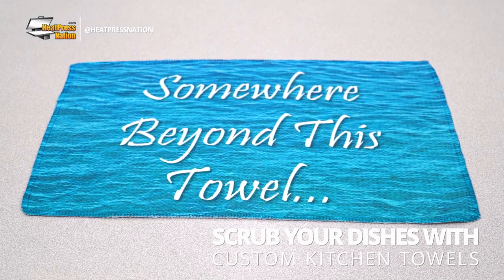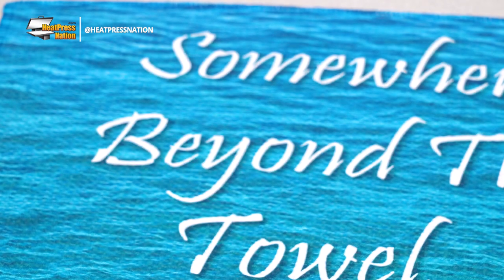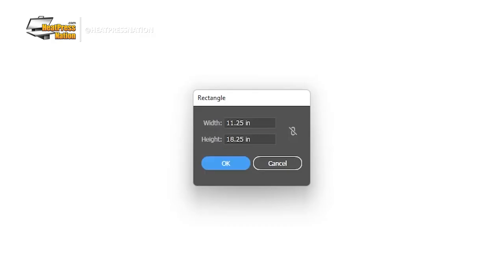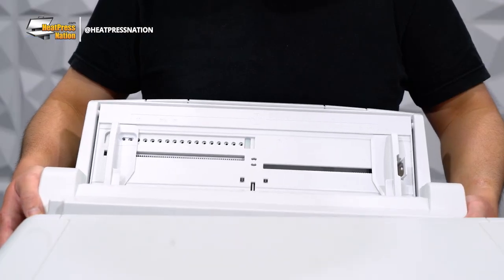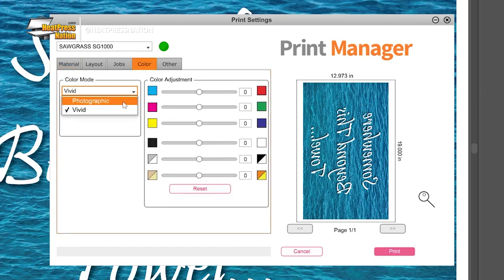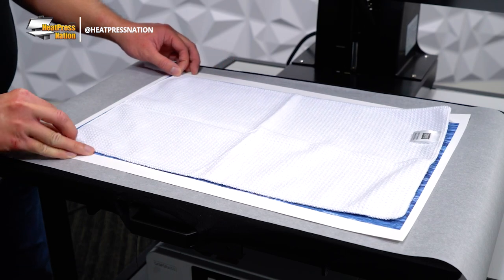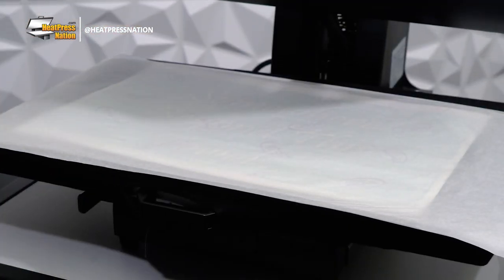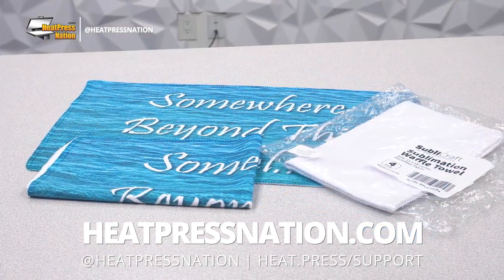Scrub Your Dishes With Custom Kitchen Towels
One of the easiest ways to personalize anyone’s kitchen is by applying yours or another’s image onto SubliCraft kitchen towels. By fully consisting of 100% white polyester, these can easily hold anyone’s favorite photos or graphics on both of its sides with no problem through sublimation. This video covers how to apply a full bleed transfer on a SubliCraft kitchen towel in no time.